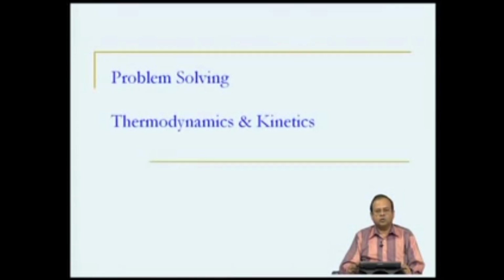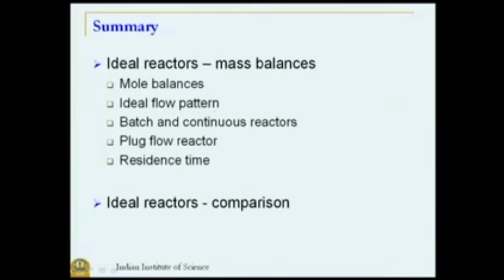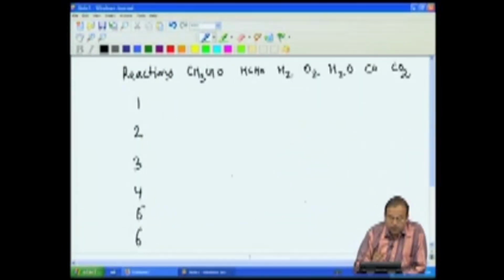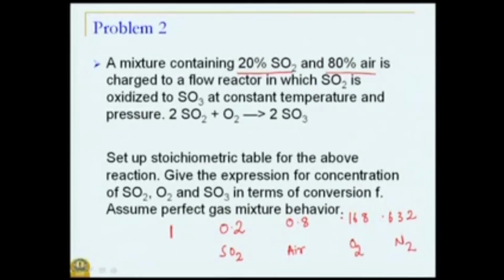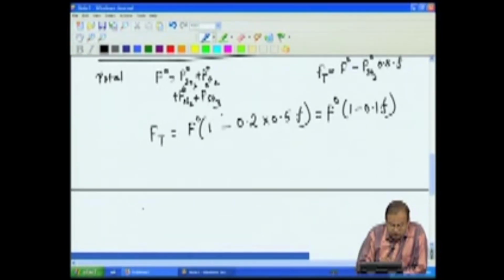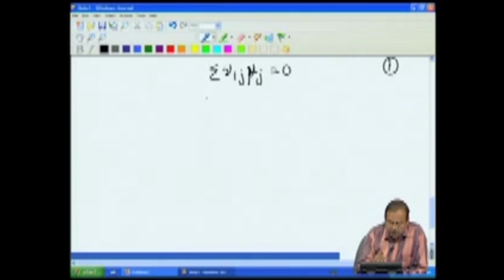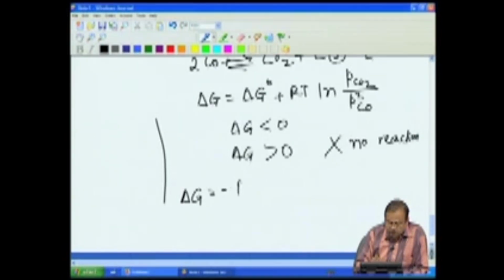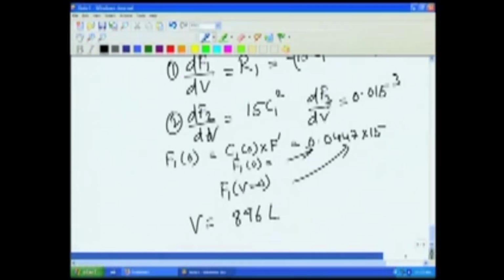Problem Solving: Thermodynamics & Kinetics